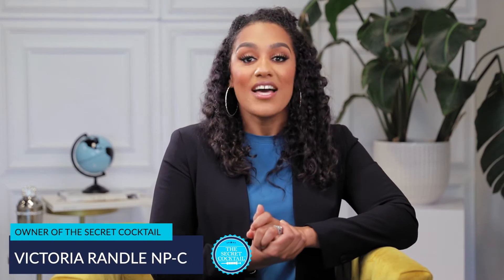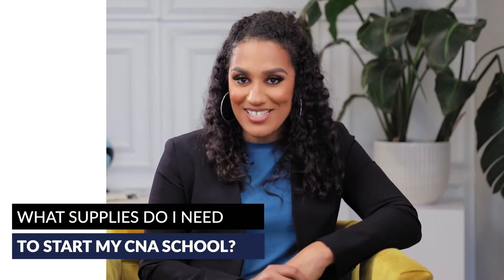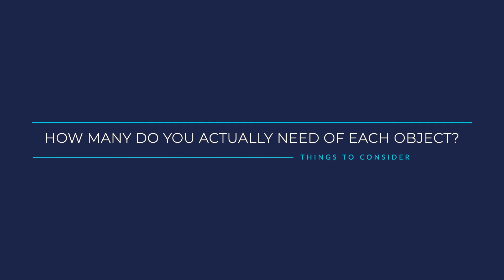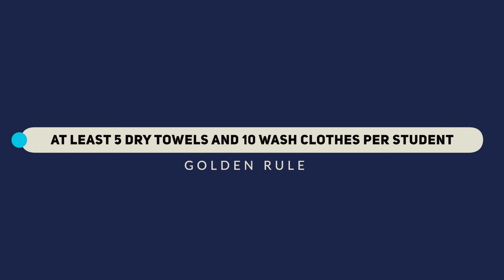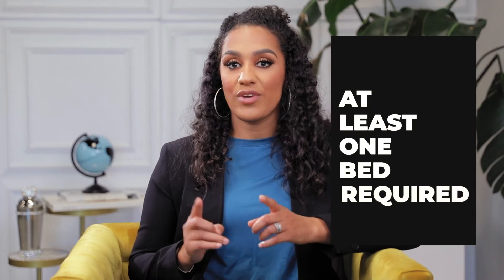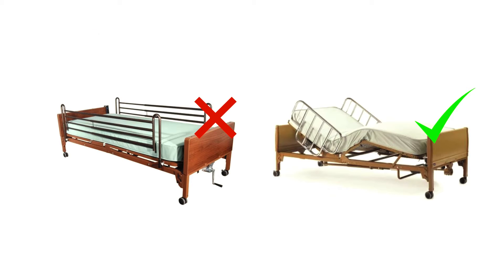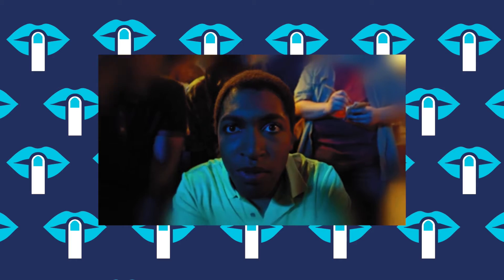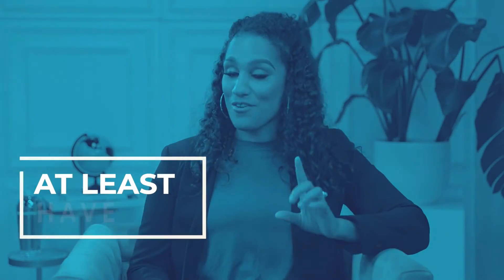What supplies do I need for a CNA school?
Please watch the entire video to learn how you can be entered for a chance to win a HUGE much-needed supply for your CNA School. Be sure to complete all steps if you want to win.

If you are interested in CNA skills training videos from facets, you can look here to learn more. Be sure to tell them The Secret Cocktail Sent you.